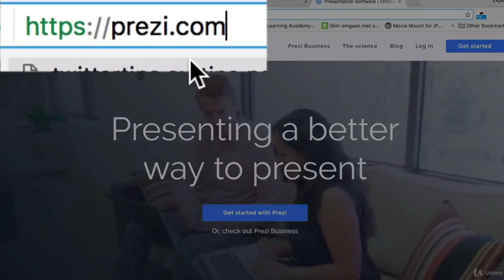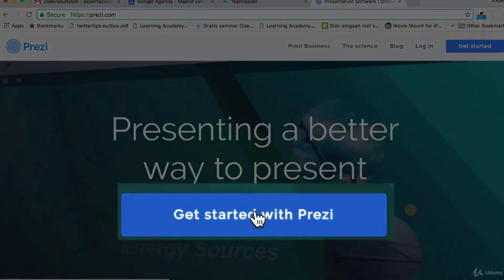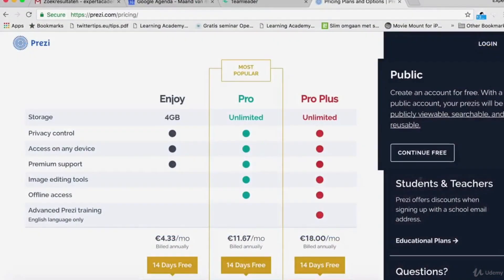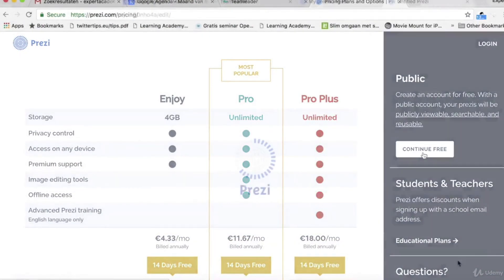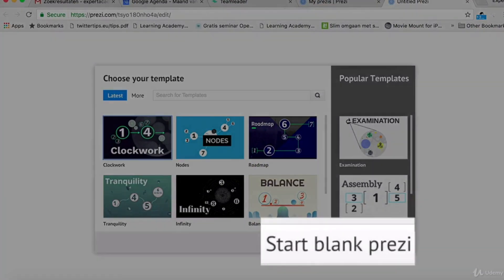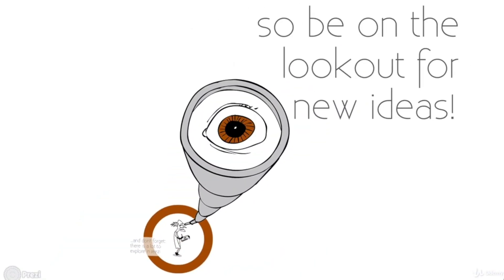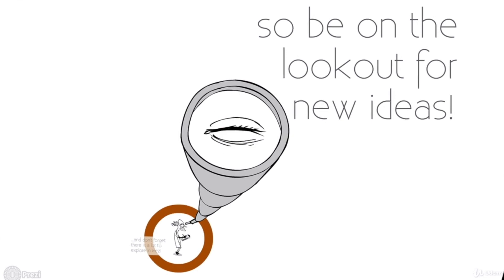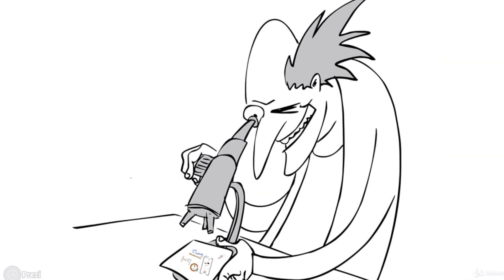The BEST Powerpoint Alternative: Keynote or Prezi?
What is the best alternative for Powerpoint? Should you do your presentation in Keynote or in Prezi?
Prezi is a presentation tool to make presentations in an innovative and dynamic way. Prezi allows you to break free from the linear structure of a PowerPoint presentation.The traditional slideshow makes place for an interactive and engaging way of storytelling.